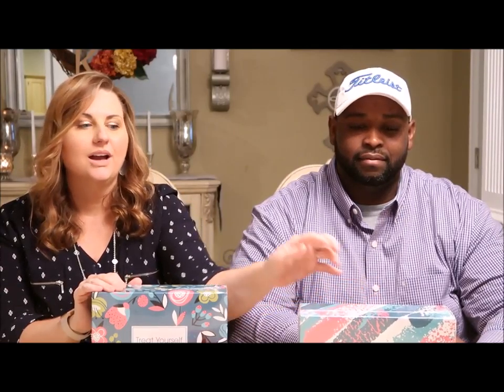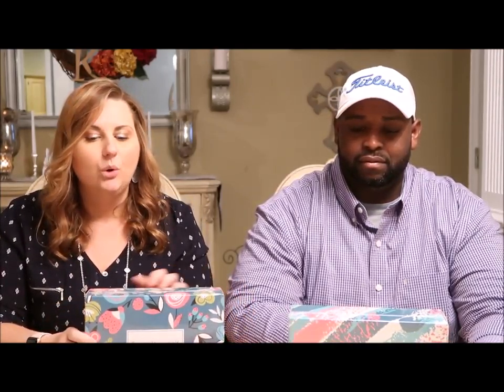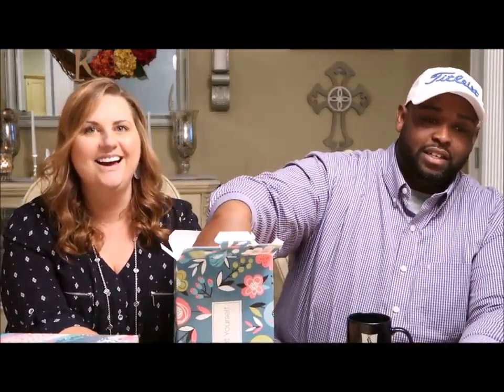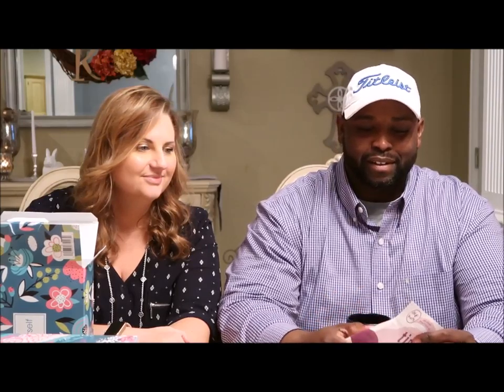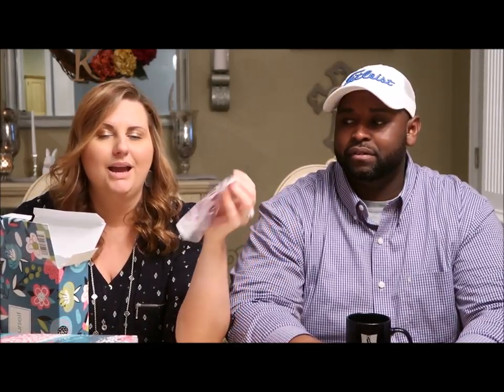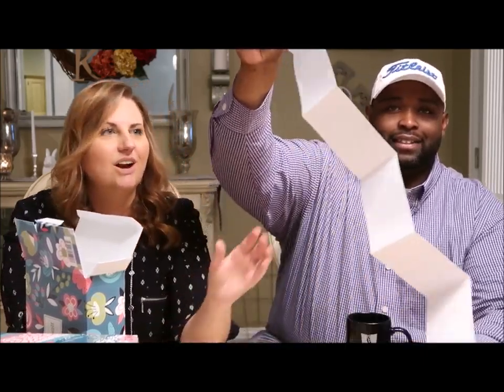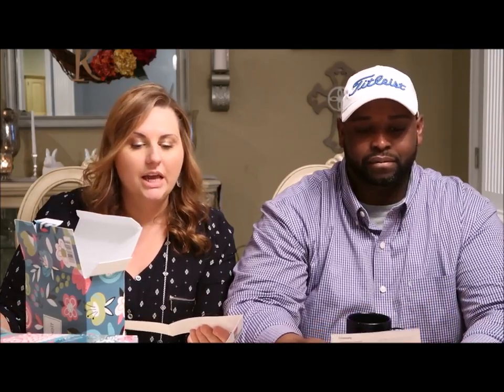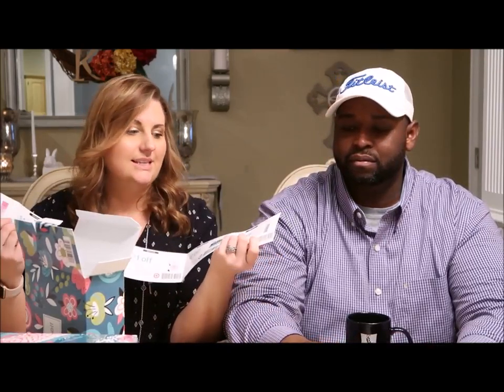Husband helps Wife unbox Target Beauty Box!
My husband assisted in unboxing Target's new beauty boxes with me. Hear our opinions and reviews while exploring the contents!